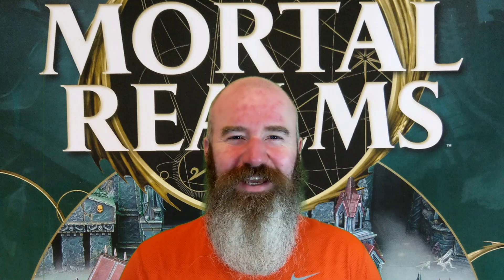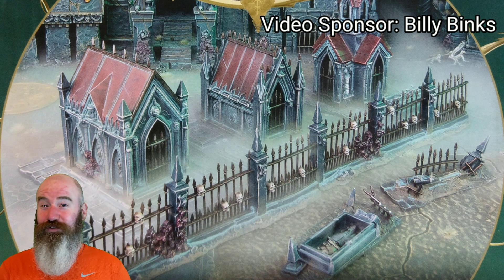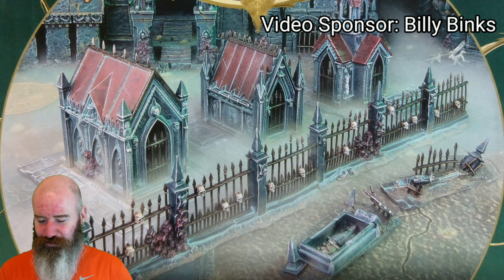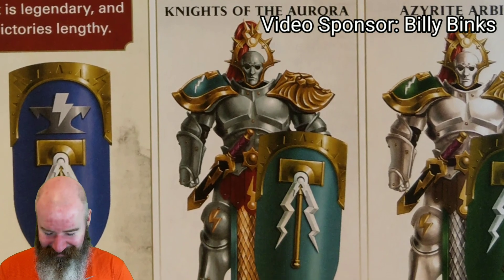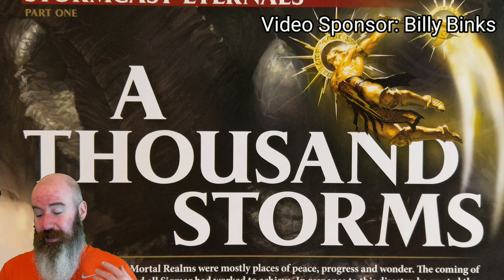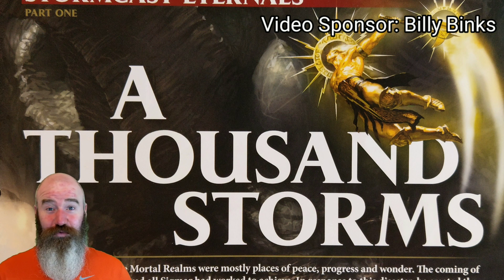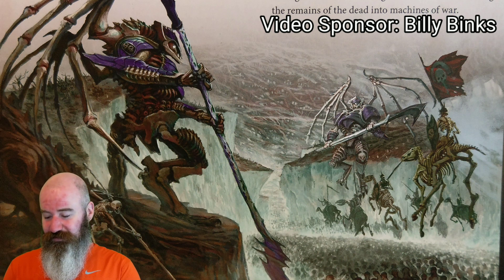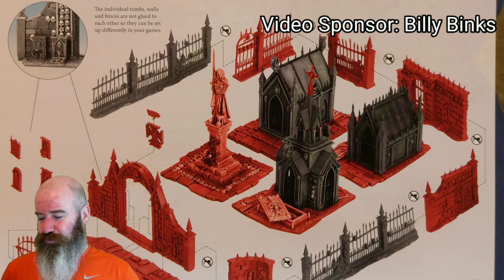Warhammer AoS Mortal Realms Issue 11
This week in Mortal Realms, we build our first terrain kit, and learn how it affects movement on the field of battle.

For more tips on building and painting the kits that come in Conquest, check out The Hobby Corner